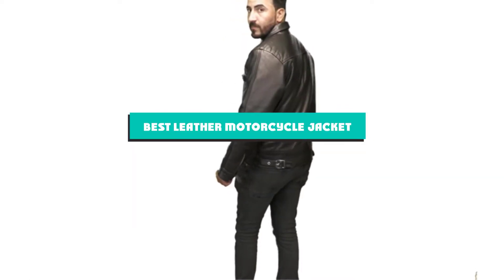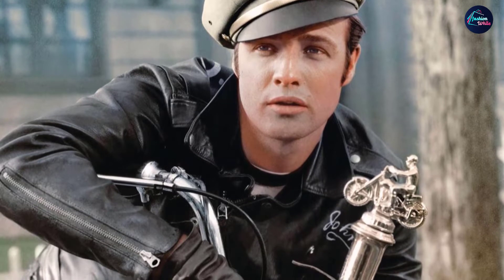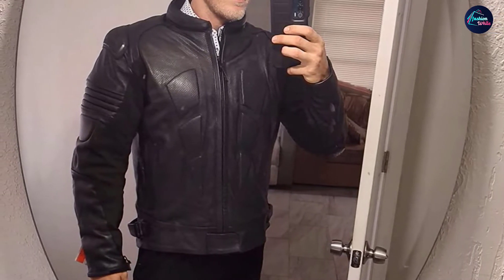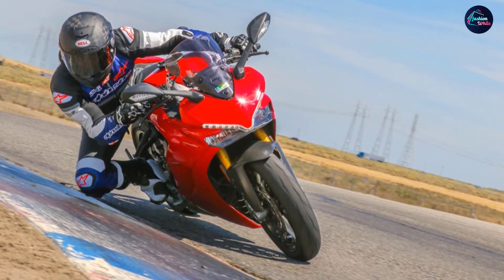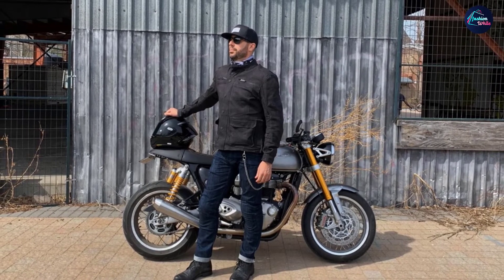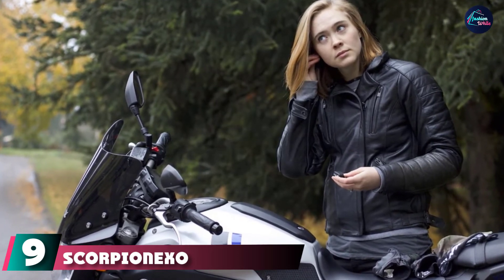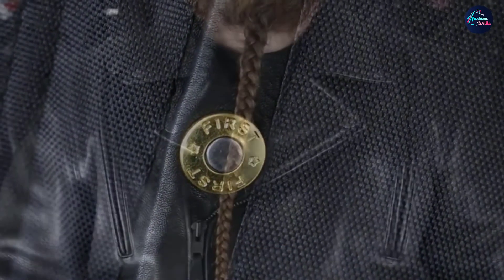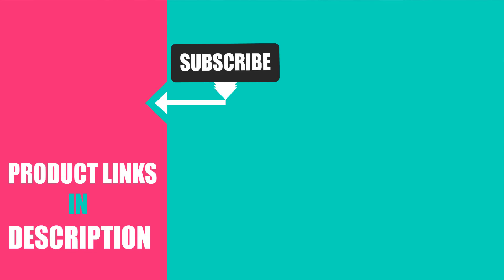Top 10 Best Leather Motorcycle Jacket (2024)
Links to the Best Leather Motorcycle Jacket we listed in today's Leather Motorcycle Jackets Review video & Buying Guide:

1 . FLAVOR Men Brown Leather Motorcycle Jacket
2 . Milwaukee Motorcycle Clothing Company Men's Crazy Horse Jacket
3 . Joe Rocket Classic '92 Women's Leather Motorcycle Jacket
4 . Diamond Plate Rock Design Genuine Buffalo Leather Motorcycle
5 . Men’s Perforated Motorcycle Leather Jacket
6 . Alpinestars Men's Missile Igntion Leather Motorcyle Jacket
7 . Joe Rocket Vintage Rocket Men's Leather Motorcycle Jacket
8 . Noble House Luftwaffe BF-109 Fighter Pilot Leather Jacket
9 . ScorpionExo 1909 Men's Leather Motorcycle Jacket
10 . First MFG Co. – Night Rider – Men’s Motorcycle Black Leather Jacket

What are the Best Leather Motorcycle Jackets in 2024?

In today's video we reviewed the Top 10 best Leather Motorcycle Jackets on the market in 2024. We made this list based on our personal opinion and we ranked them in no particular order, after doing our research based on their prices, quality, durability, brand reputation and many more.

After watching this video you will know which are the best budget, top selling and top rated Leather Motorcycle Jacket on the market today.

If you choose from this list you can be sure that you buy one of the best Leather Motorcycle Jackets available today.